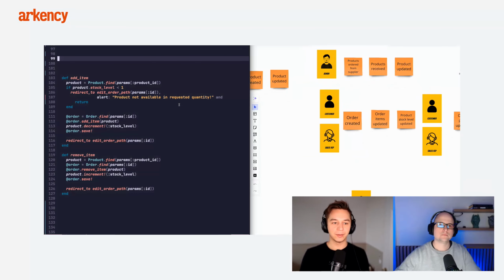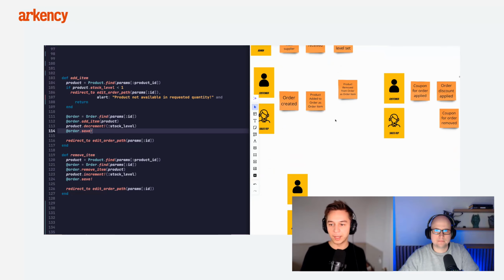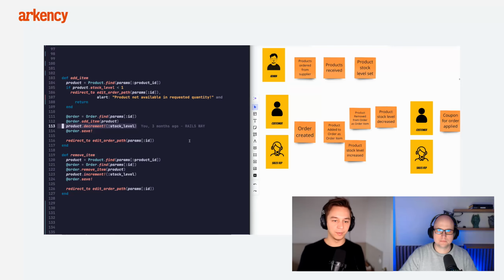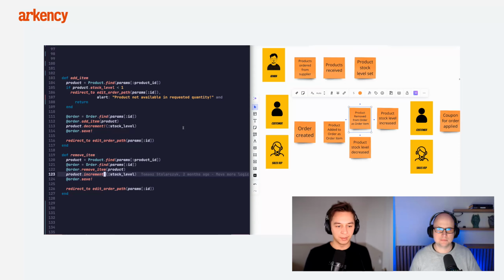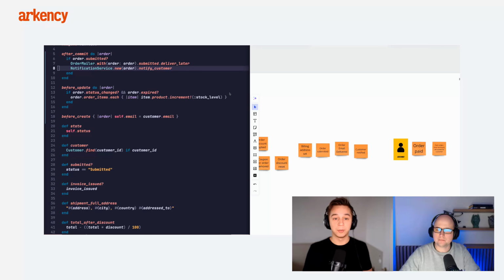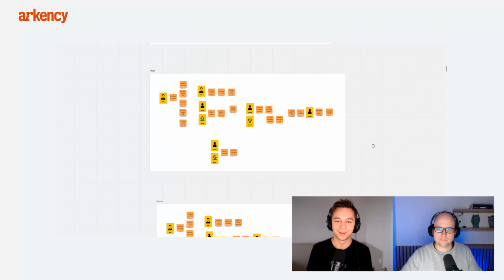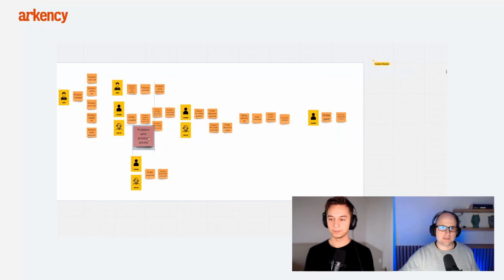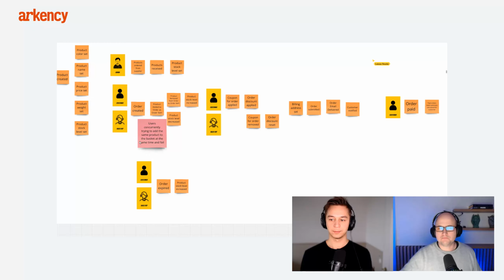How to prepare for an Online Event Storming workshop as Ruby on Rails programmer?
If you are Ruby on Rails developer preparing for an Event Storming session you came to the right place.

In this video we talk about how to find events in your Ruby on Rails code.

We also discuss how the language spoken by business people at the workshop may differ from the one that you are used to. EventStorming workshops may end up with non-CRUD events.  Learn how to handle that situation.

Next, we discuss one of the most important aspects of the Event Storming session. The goal.

Then Tomek will tell you how you can prepare and bring maximum value to the EventStorming workshop as Ruby on Rails programmer.

Last but not least, we share some technical tips for the workshops as well.